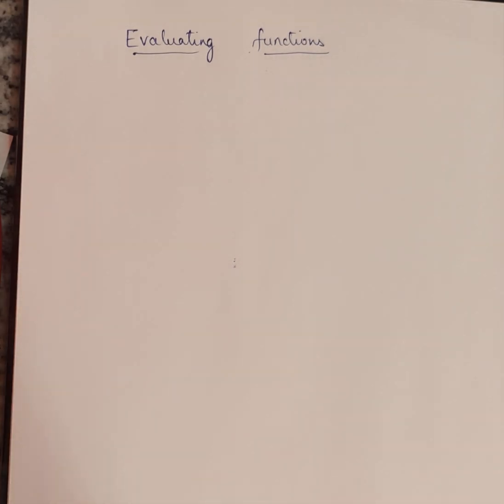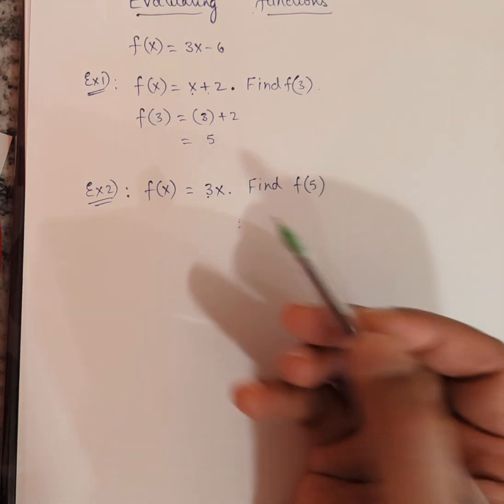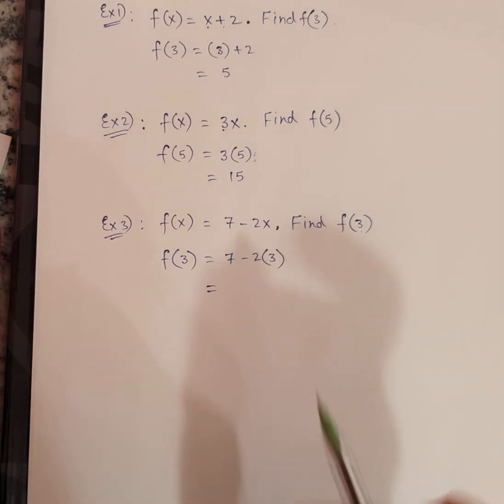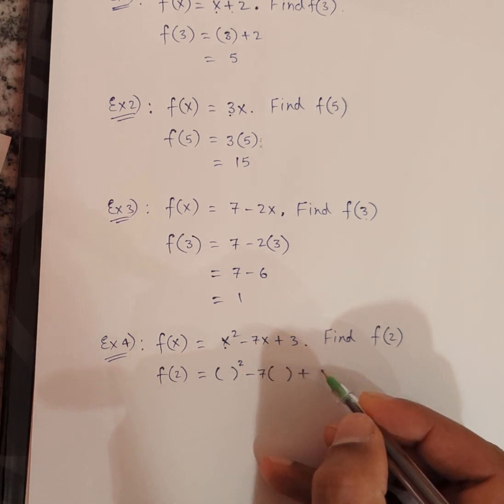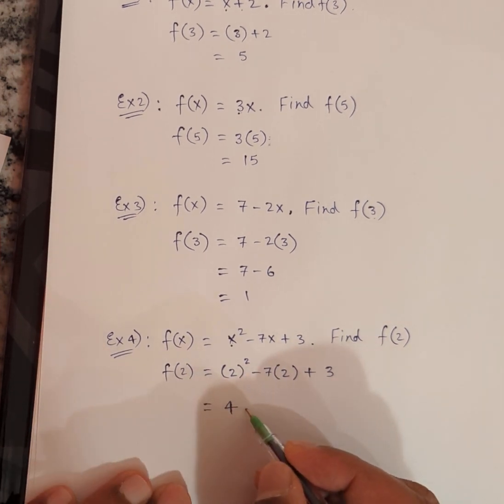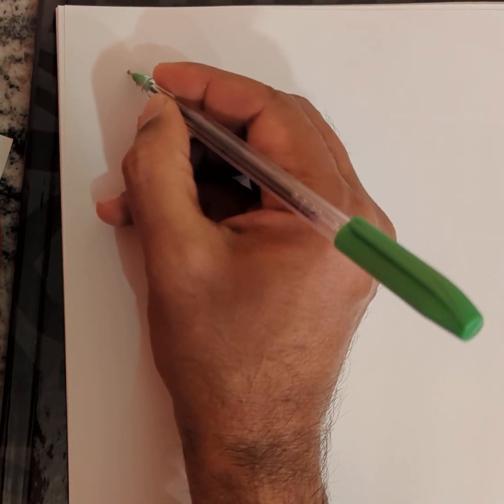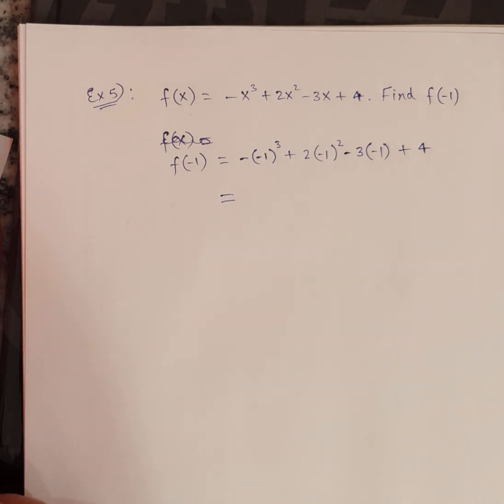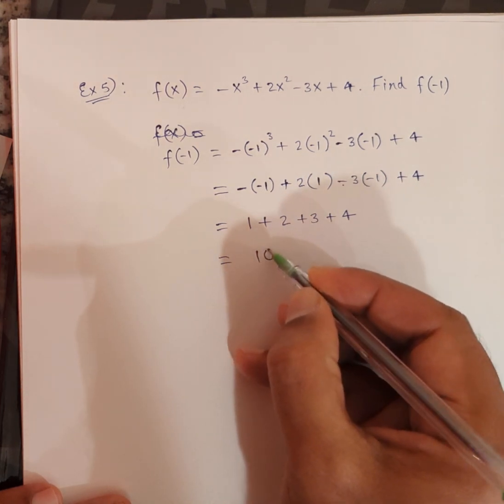Evaluating functions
This video teaches to evaluate functions at the specified input values. The answers to the practice problems in the video are as follows:

1). 7
2). 6
3). 4
4). 13
5). 0